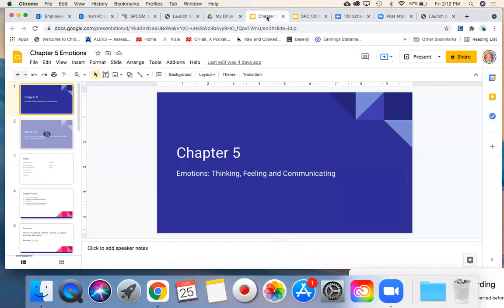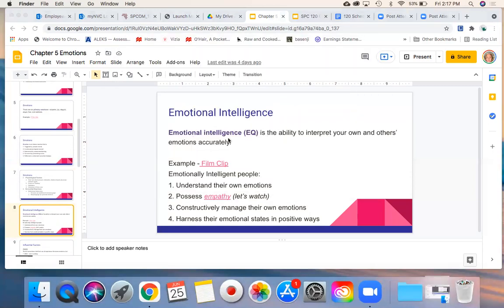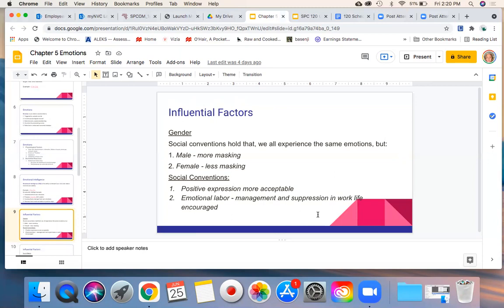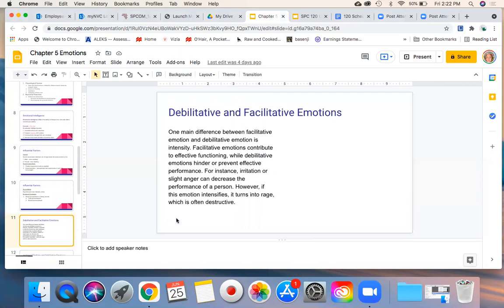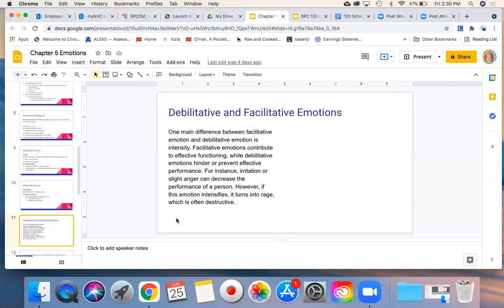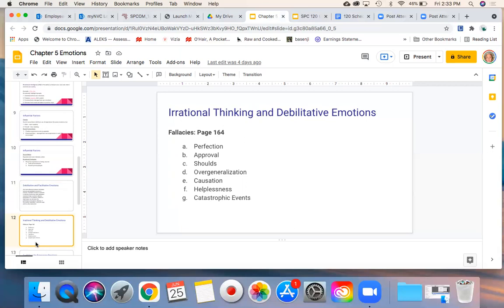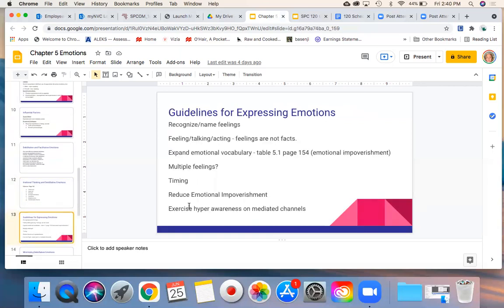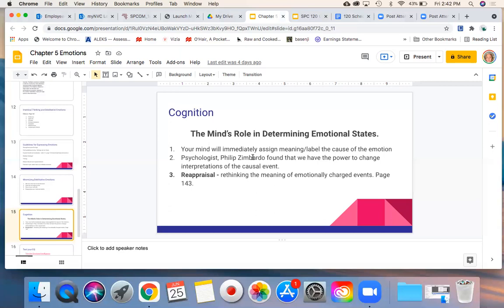120 Chapter 5 Audio